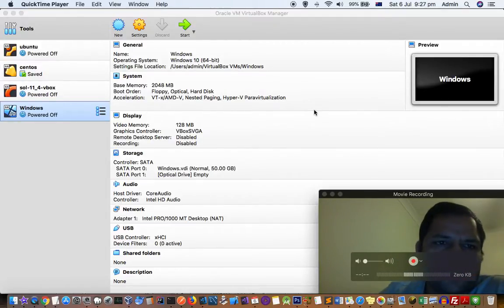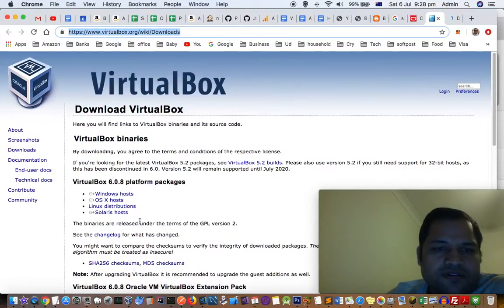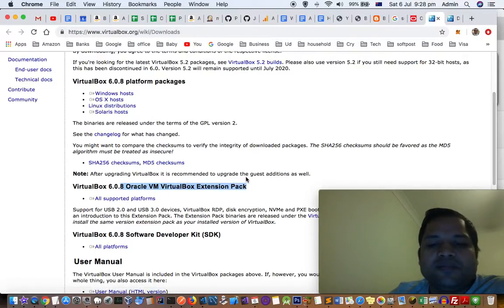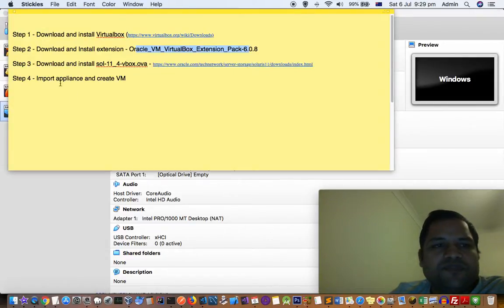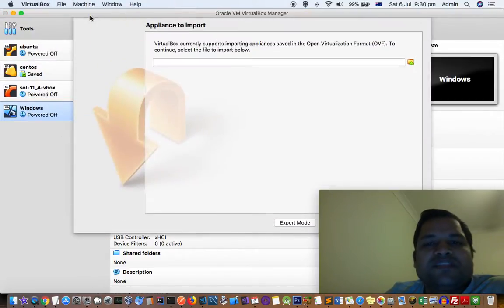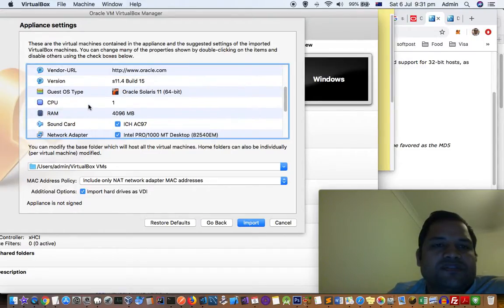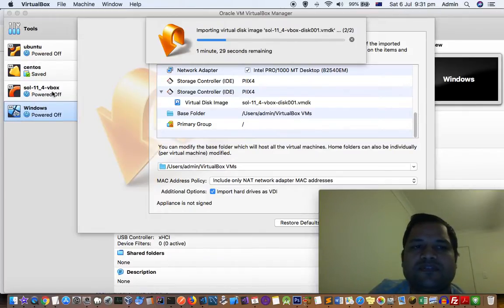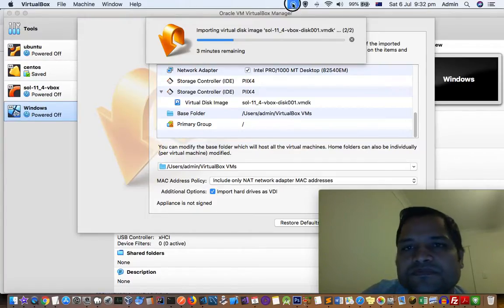Install Oracle Solaris guest os in Virtualbox in Mac | Install OVA file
Step 2 - Download and Install extension - Oracle_VM_VirtualBox_Extension_Pack-6.0.8

Step 4 - Import appliance and create VM

My Gear